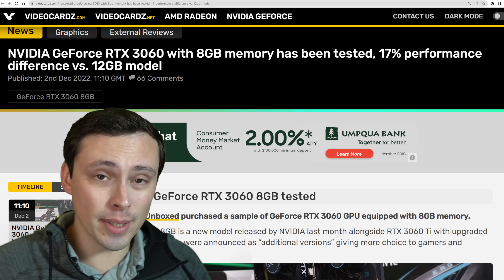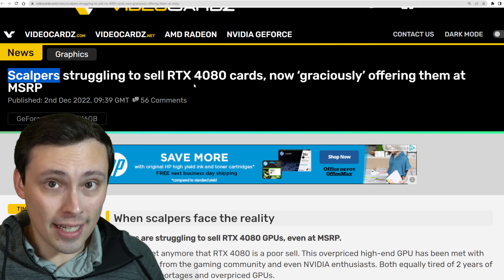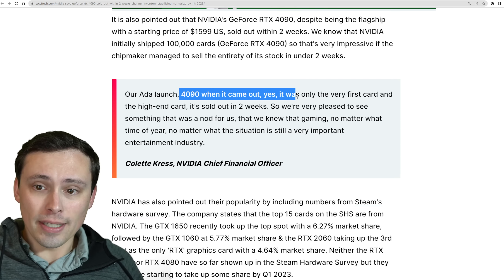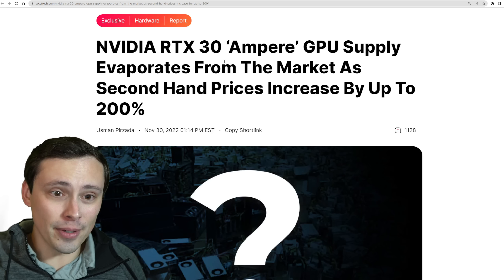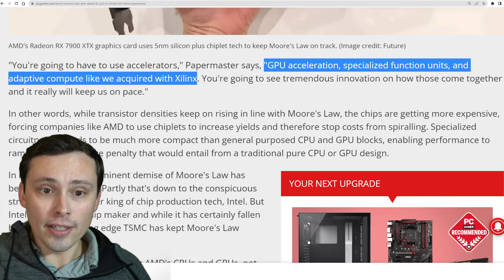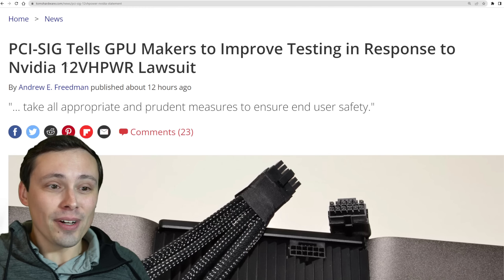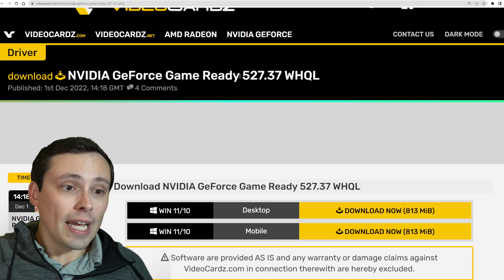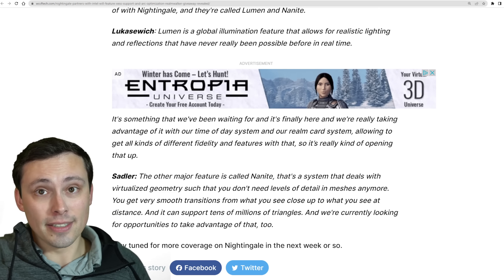OMG Nvidia...GPU News!!!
Tons of GPU news!!!

Chapters:
0:00 RTX 3060 8GB underperforms, misleading name
3:33 RTX 4080 Scalpers Struggling
5:48 Nvidia discusses GPU supply
8:52 GTX 1060 finally dethroned
10:53 GPU Prices to be higher in 2023?
12:15 Used GPU prices and supply getting worse
13:50 AMD: Moore's Law not dead, but it is more expensive
17:04 AMD Ryzen 7000 series pricing and packaging update
18:13 B760 DDR4 Motherboard
19:09 Incredibly fast DDR5 launching
19:35 RX 7900 Nitro GPUs
20:12 PCI-SIG responds to Nvidia 12VHPWR lawsuit
22:44 World's First 600Hz Gaming Laptop Display
23:45 AirJet Chip to revolutionize laptop cooling?
24:09 Intel NUC 13 Pro prototype
24:27 New Nvidia GPU Driver
24:43 New AMD GPU Driver
24:53 Callisto Protocol System Requirements,
25:30 Callisto Protocol Performance Tests are BAD NEWS
26:23 Nvidia DLSS 3 in 14 games
26:44 The Witcher 3 Update WILL have RT Reflections according to Nvidia
27:17 Apple AR Headset
27:30 New AMD Ryzen 7 spotted
27:43 Ayaneo 2 with R7 6800U and Radeon 680M GPU
28:13 Game Dev partners with Intel for Arc optimization and XeSS